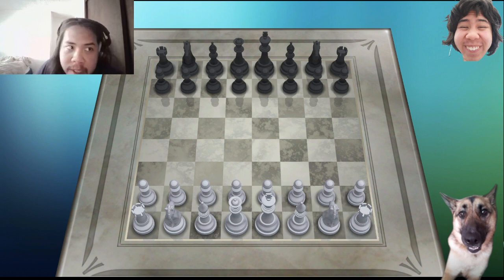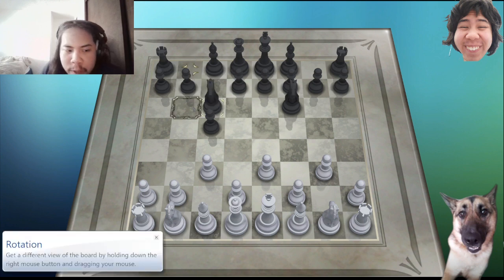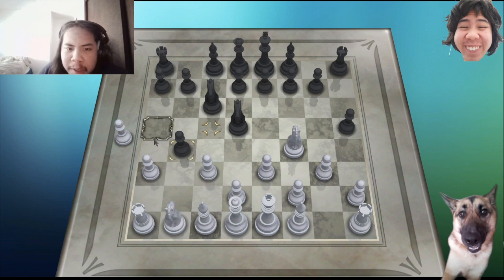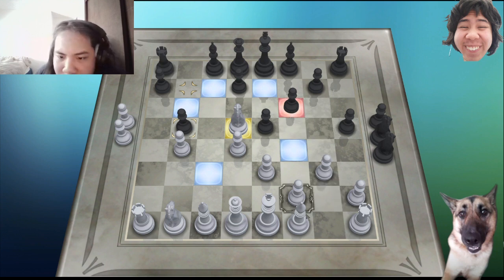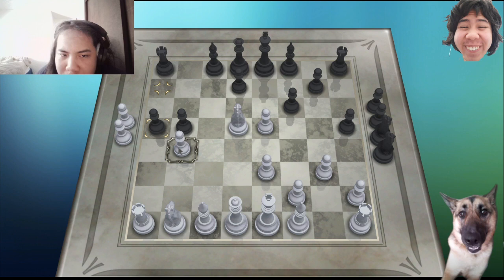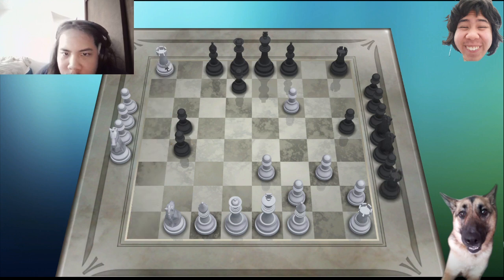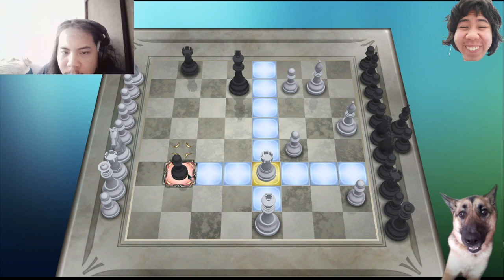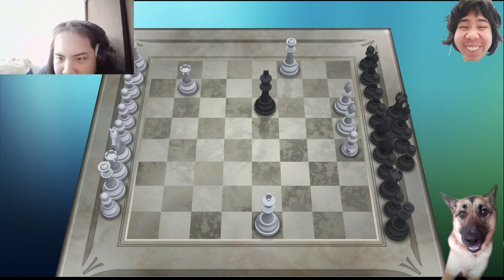Let's Play Chess Titans - Part 1 - Diffiiculty 1/10 Again